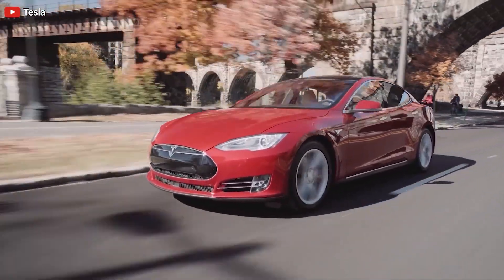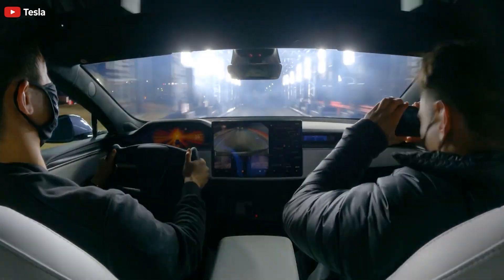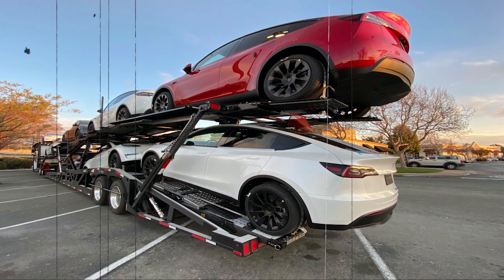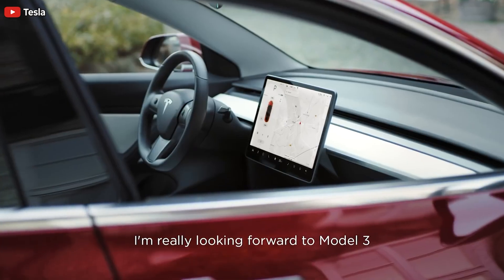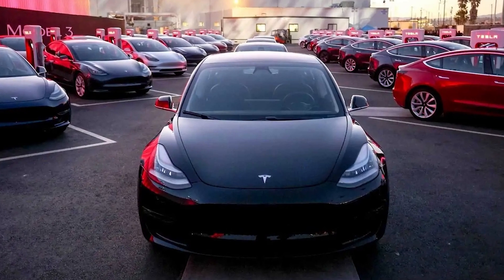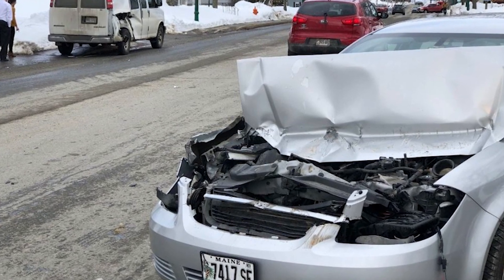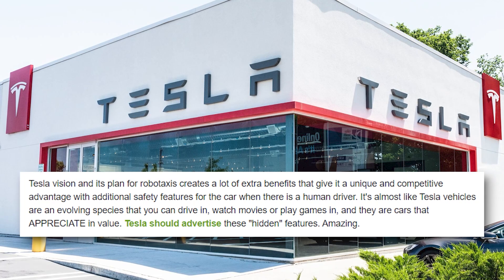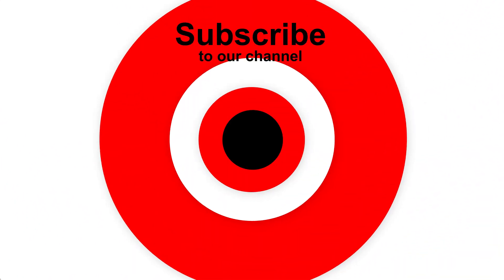Tesla's Secret Weapon That Gives It a Competitive Advantage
Tesla is producing cars, energy products, and is planning on having robotaxis. But there is something besides all those things that gives Tesla a unique competitive advantage.

With software running each Tesla vehicle and a fleet of robotaxis coming that are gathering data, who knows what imaginative things Tesla and its engineers will come up with in the future. Some ideas I've thought of that Tesla may do with its software include:

    * Voice activation and commands.

   * Customization of a personality for your car.

    * A computer like Apple's Siri that will answer questions and drive you around.

    * A responsive car that gives you insight into what's going on around it.

Voice activation and commands is like using voice commands for your phone, but with your car. For instance, you could say to your Tesla, "Drive me to work" and it will. Even better if the car knows what day it is and time of day and just knows to take you to work. It might say, "Shall I take you to work?"

Customization of a personality for your car will come as AI starts to evolve and become more human-like. You could have a car with a soothing voice and kind personality, or someone could have their car be more like an aggressive personality telling the driver what to do. The possibilities are endless.

A computer like Apple's Siri is simply a way to use your car like a phone instead of having to connect your phone to your car. A Tesla can take all your phone contacts and upload all its data to the car and this may eliminate the need to take your phone with you in your car.

A responsive car that gives you insight means the Tesla vehicle can use software to navigate the area you are in and give you facts and details you may not know. It could also tell you about the driving habits of those cars around you and point out an aggressive driver to steer clear from ahead of time before you even see it!

A Tesla Vehicle Is An Attentive Driver 24-7 and is Getting Smarter

Many accidents are attributed to driver error, distraction, or some issue in the environment, like debris, that causes the accident. With the car being an attentive driver, it will take less of the burden of driving off of us humans and let us do other more fun and productive things.

Think of a Tesla like a car with a protective bubble around it and it's constantly watching with 8 cameras and enhanced vision and AI for anything that could cause a problem and reacting to it. This will happen when full self-driving is level 5. Pretty amazing and impressive.

Tesla vision and its plan for robotaxis creates a lot of extra benefits that give it a unique and competitive advantage with additional safety features for the car when there is a human driver. It's almost like Tesla vehicles are an evolving species that you can drive in, watch movies or play games in, and they are cars that APPRECIATE in value. Tesla should advertise these "hidden" features. Amazing.